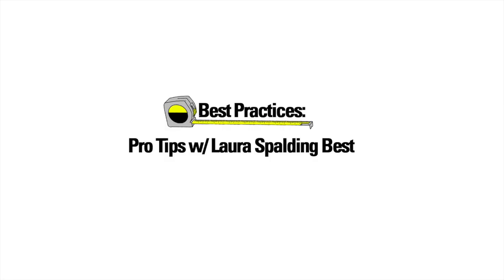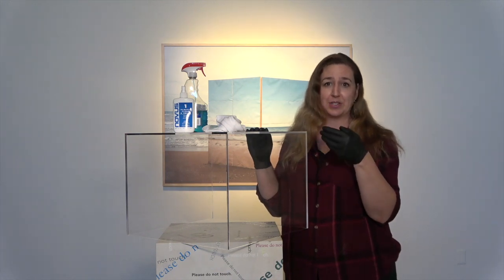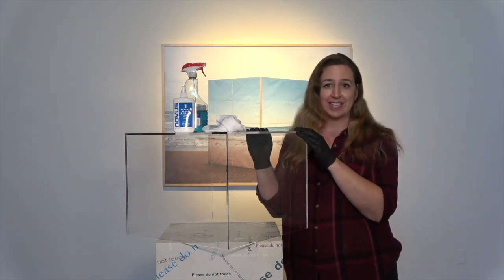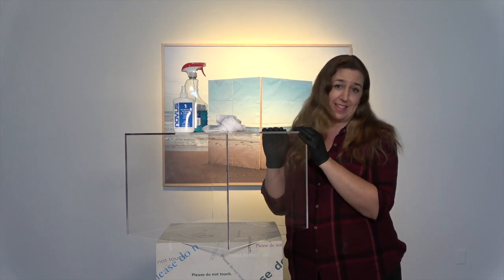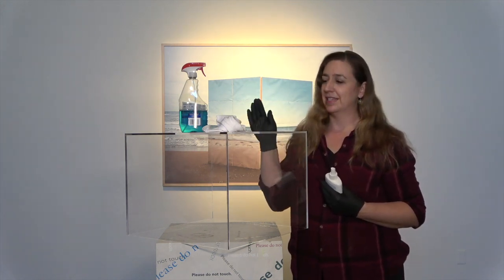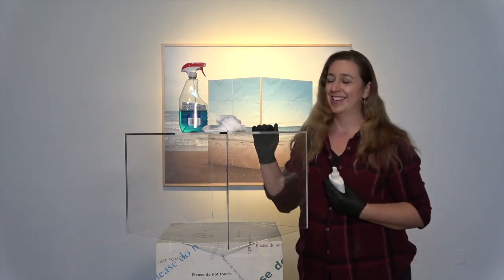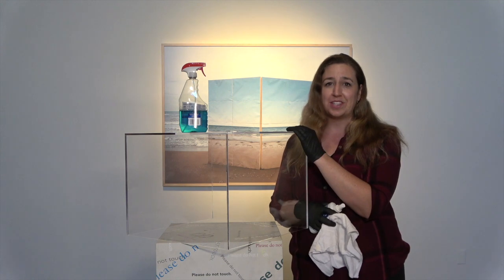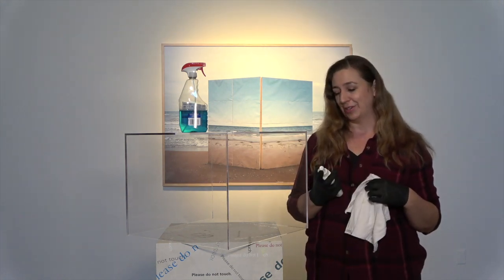Best Practices: Pro Tips with Laura Spalding Best | Episode 13